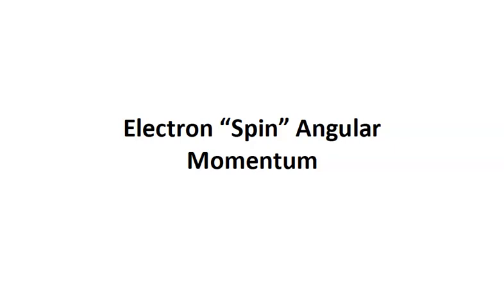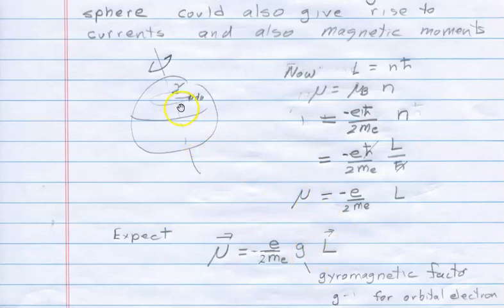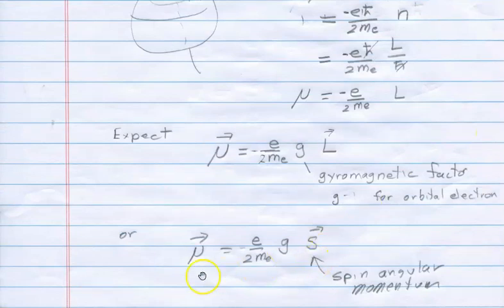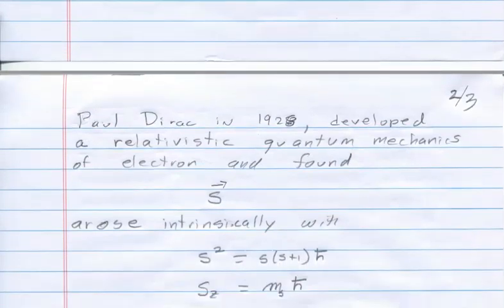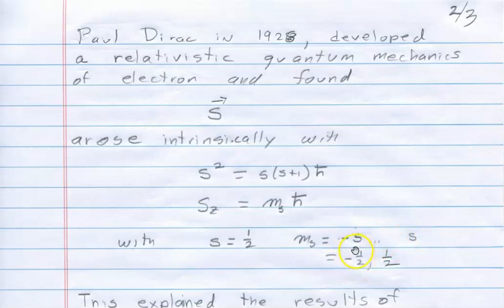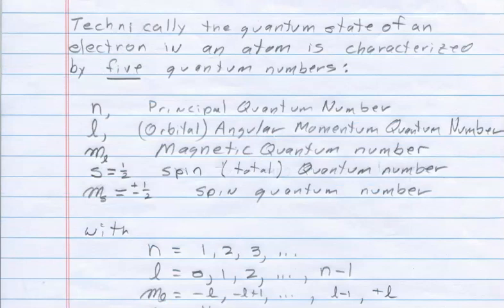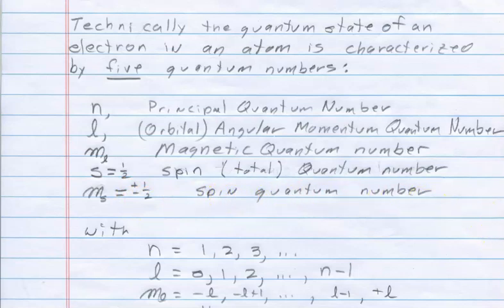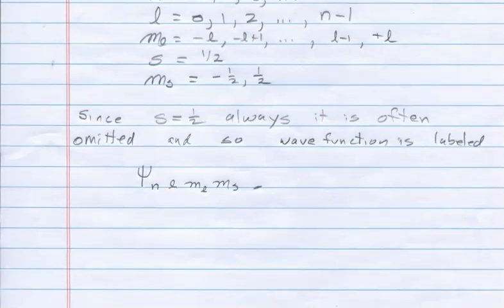Lecture 9d: Electron Spin